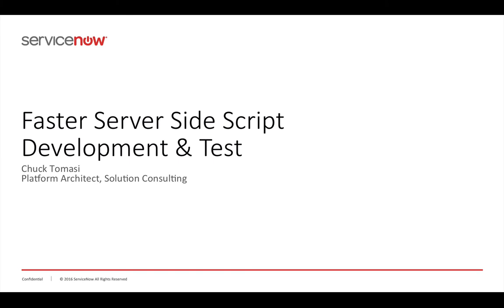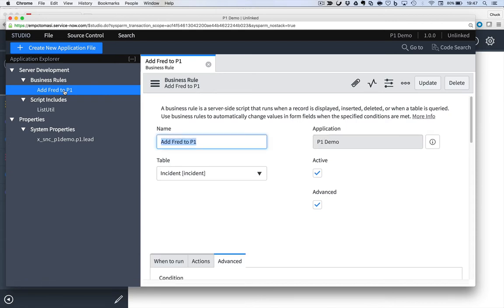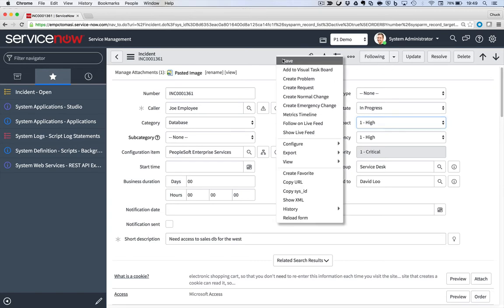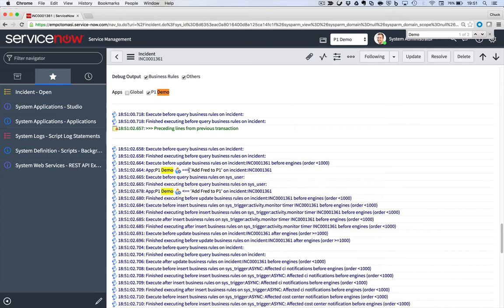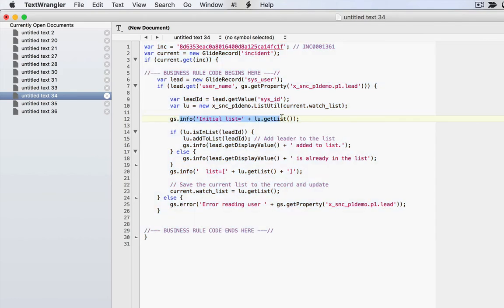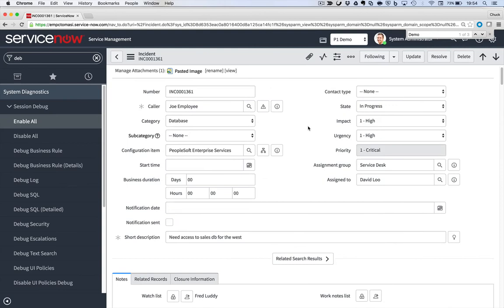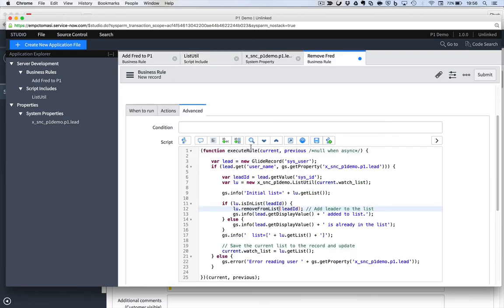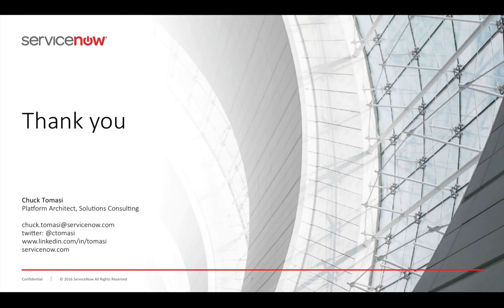ServiceNow: Faster Server Side Debug and Test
This video can help with several common questions that come up fairly frequently on the community. It will help you with:
Debugging business rules
Developing and debugging server side scripts
Managing lists